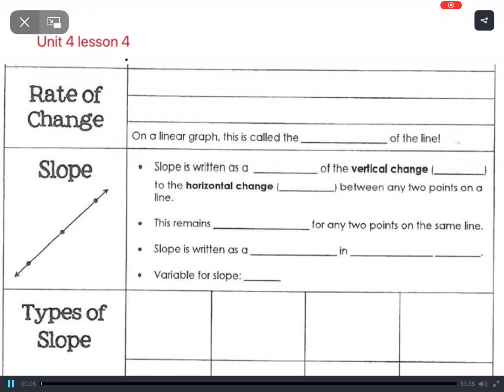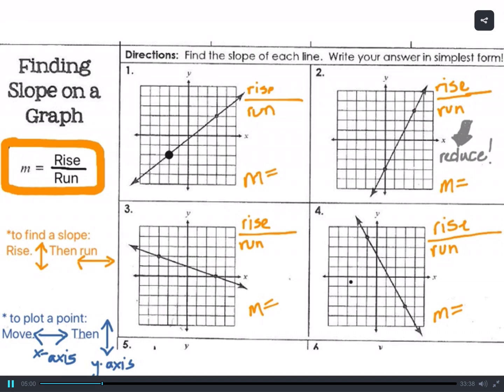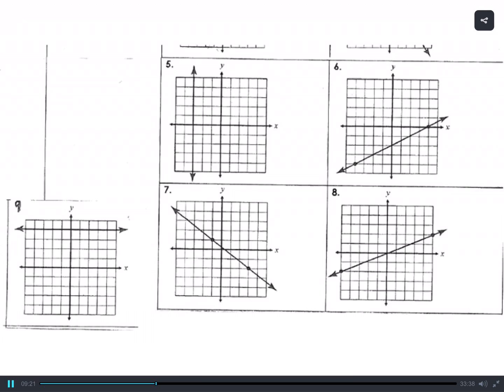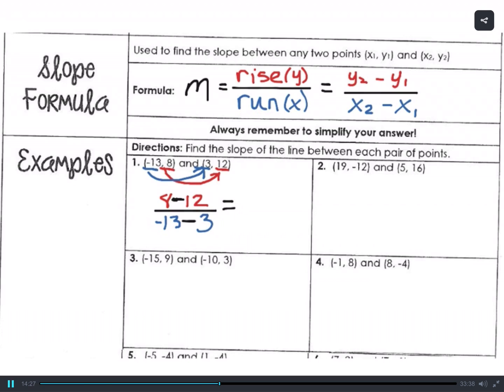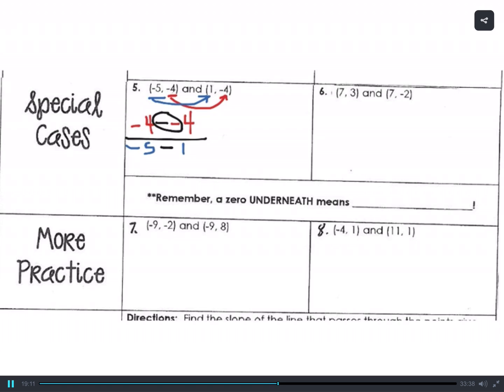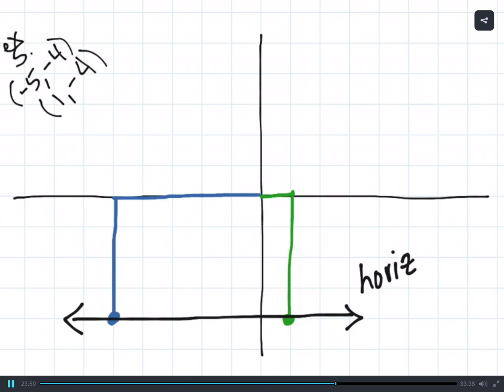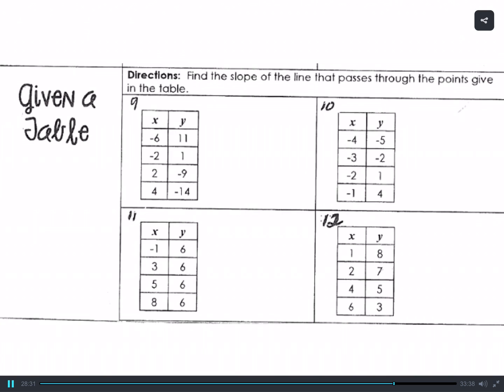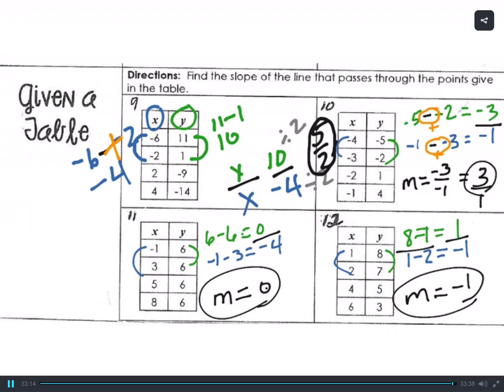FOA Unit 4 Lesson 4